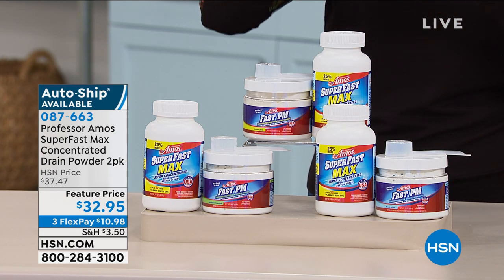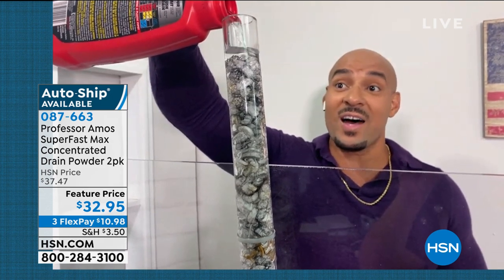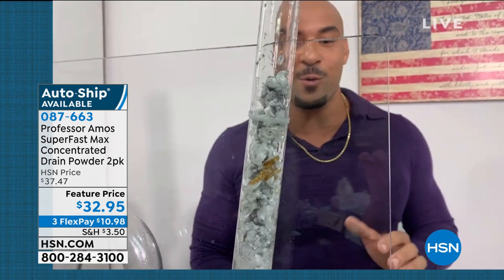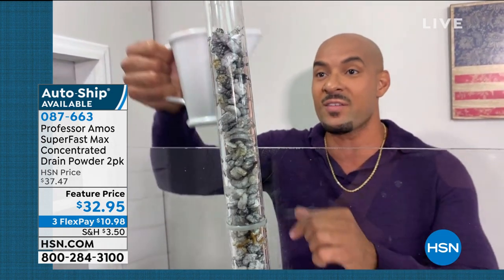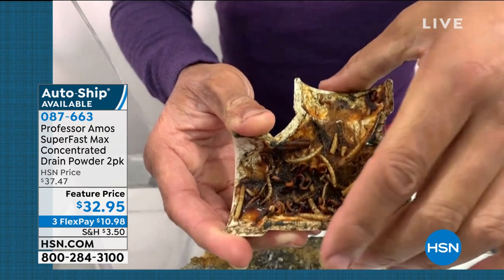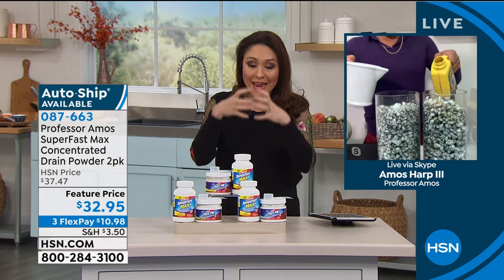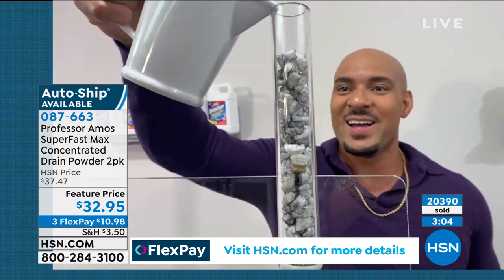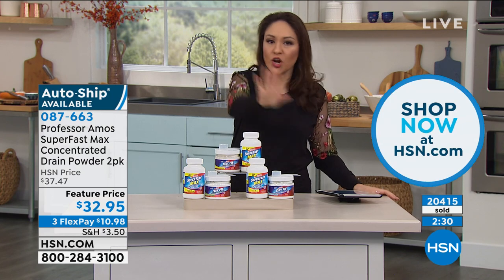Professor Amos SuperFast Max Concentrated Drain Powder 2...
Professor Amos SuperFast Max Concentrated Drain Powder 2pack
The Professor's supersized drain cleaning duo combines maximum drain cleaning with concentrated power. Superfast Max powder is concentrated into a powerful solution which dissolves clogs and cleans pipes in minutes. FAST PM powder was developed to keep drains running smoothly yearround. It reacts with the grease and scum that build up inside of sink and bathroom drains to help avoid clogging.

     16 oz. Fast preventative maintenance powder  Lemon Lime scent

     16 oz. SuperFast MAX drain cleaner concentrate powder

     Measuring scoop

     Instructions

    Keep away from children.
    Harmful if swallowed, may burn eyes, skin and mucus membranes on contact. Seek immediate medical assistance.
    No eye contact Wear face mask or safety goggles when handling.
    No inhalation Use only with adequate ventilation while wearing NIOSHapproved respirator when handling or working with this product.
    No skin contact Use chemical resistant gloves, and suitable protective clothing should be worn. Gloves and clothing should be made from BunaN or natural rubber.
    Do not use with ammonia, acid, bleach or any other chemicals.
    Never use with a plunger as splashing can occur.
    Never use in toilets, urinals, garbage disposals or dishwashers.
    Store in a cool, dry, properly ventilated area.
    Keep separate from reactive metals such as zinc and aluminum.
    Keep container tightly closed when not in use.